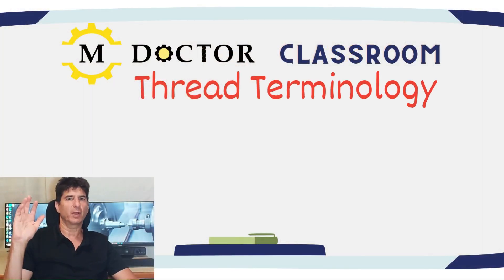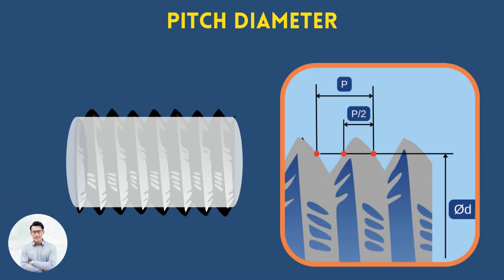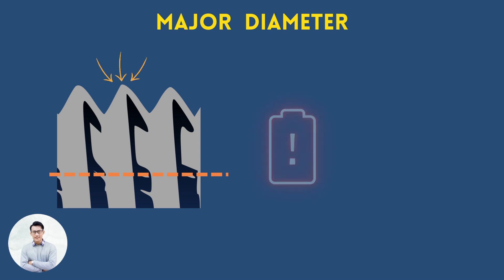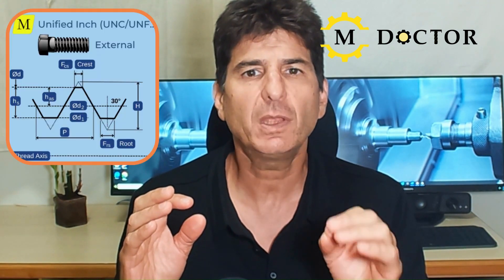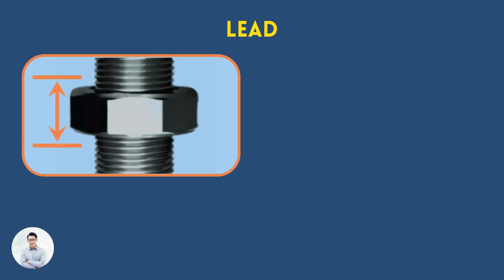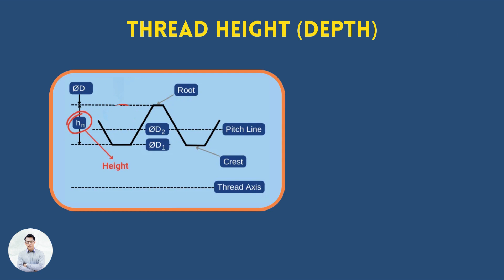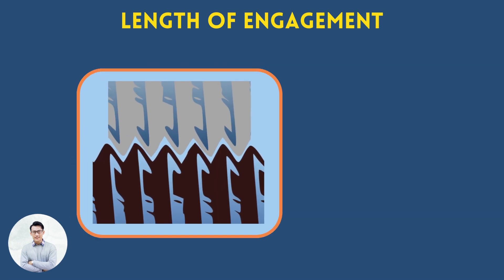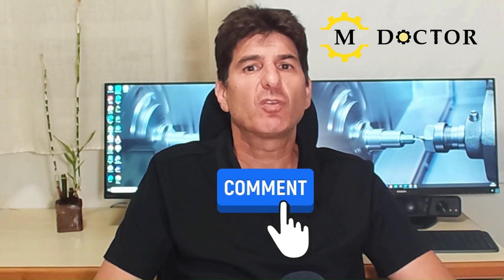Screw Threads Terminology - Clearly explained by the Machining Doctor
In this video, we will go over the definition and explanation of basic Screw Thread Terminology:

Chapters⏲
0:00 Introduction
1:05 Pitch diameter
1:47 Major diameter
2:31 Minor diameter
3:33 Pitch
4:03 Lead
4:23 Lead angle
4:49 Root & Crest
5:03 Thread height (Depth)
5:21 Allowance
5:36 Over-wire
6:02 Length of Engagement
6:43 Summary

Join us as we break down the meaning of each term and provide simple explanations that will help you better understand screw-threading. By the end of this video, you'll have a clearer idea of how these are defined.